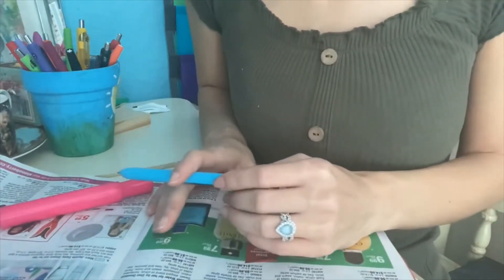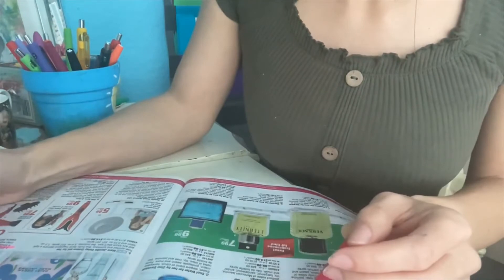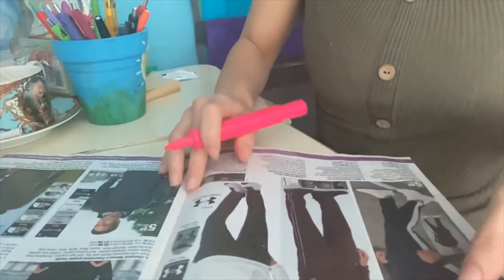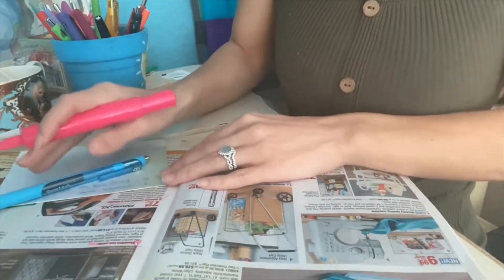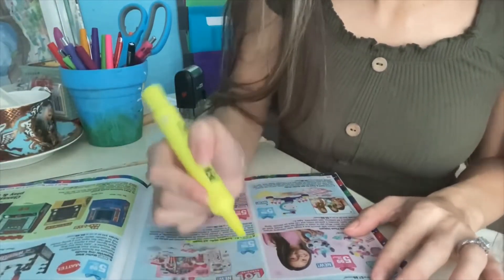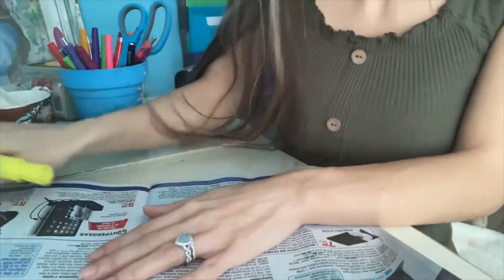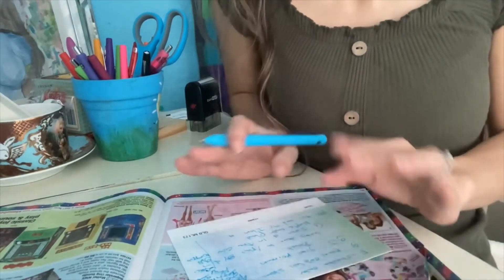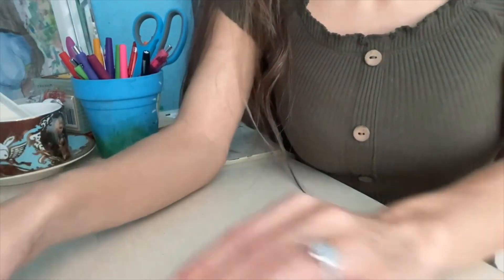Asmr Role Play - Relaxing catalog Shopping Role Pay - Part 2